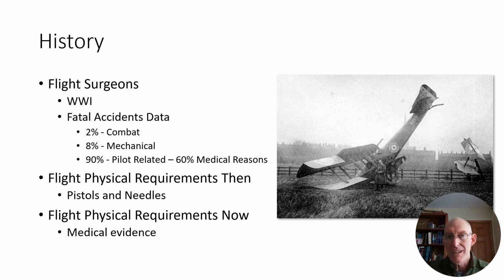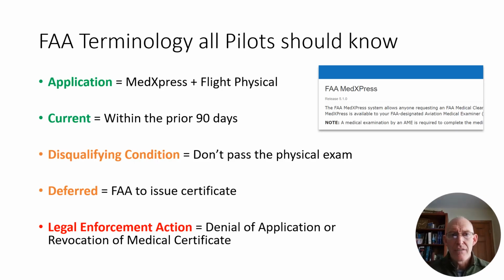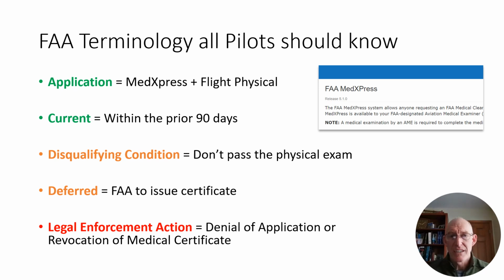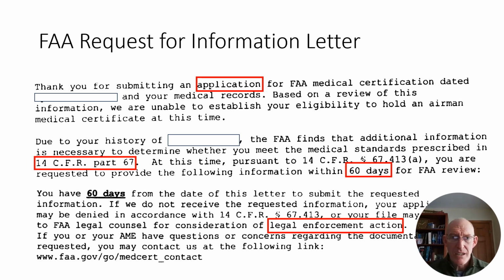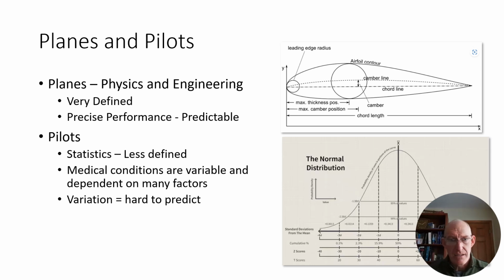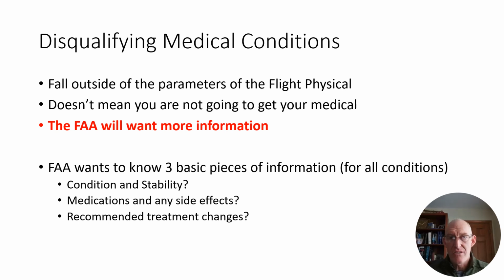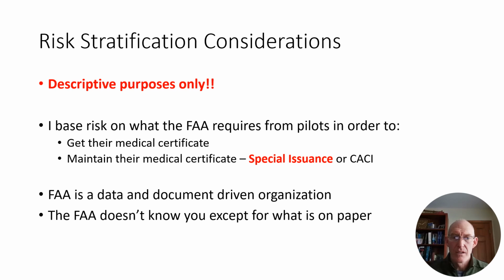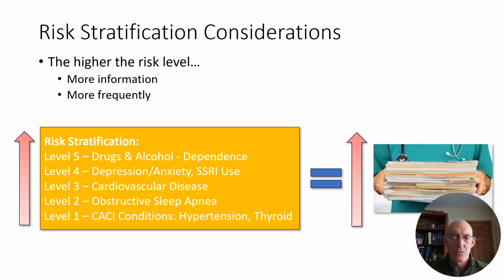FAA Medical Certification - The 30,000 ft View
A video focused on some aspects of FAA Medical Certification, Common FAA Terms, Disqualifying Medical Conditions, Risk Stratification, and reduction of risk to the national airspace.